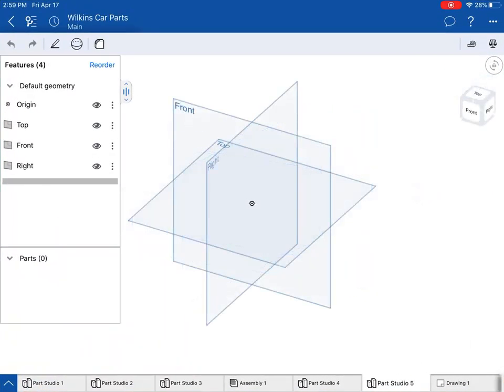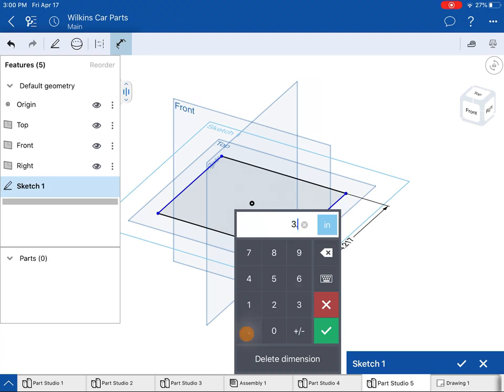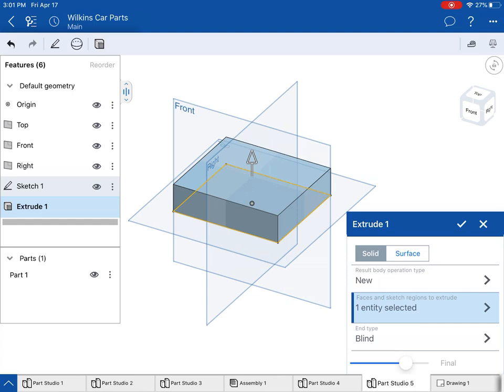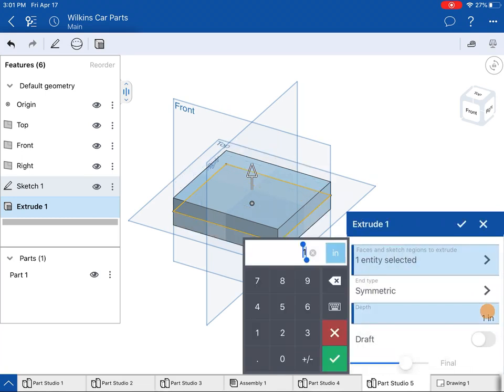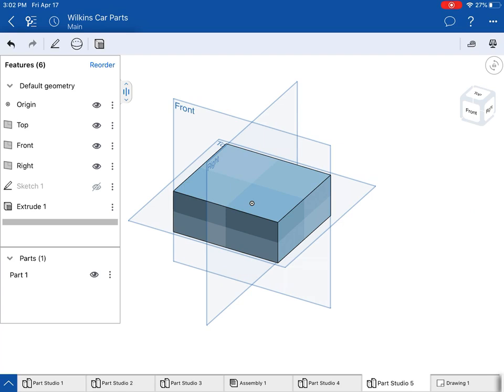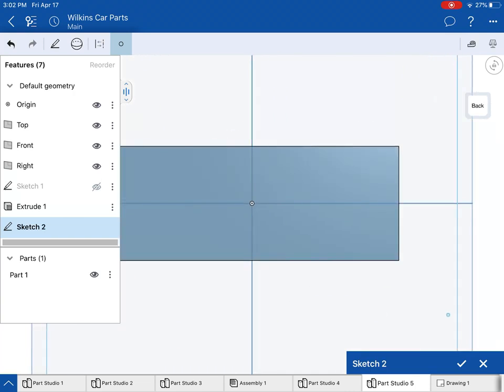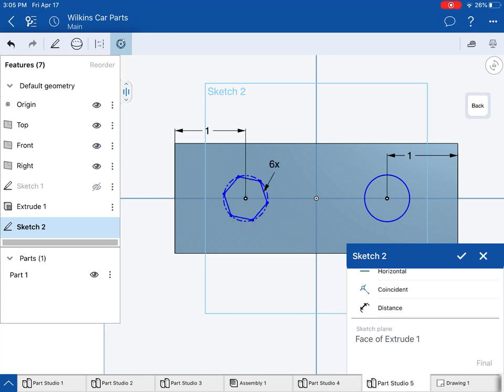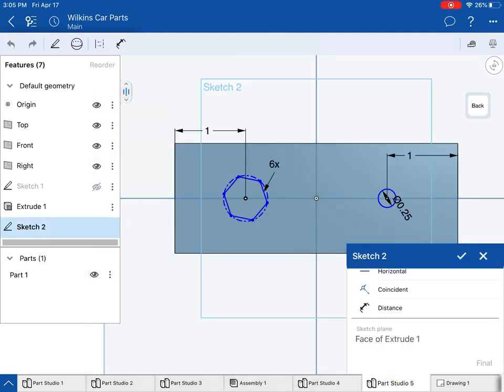Truck Front Starting Off